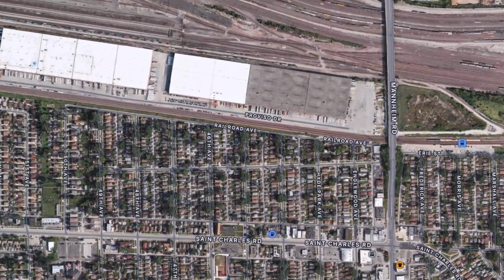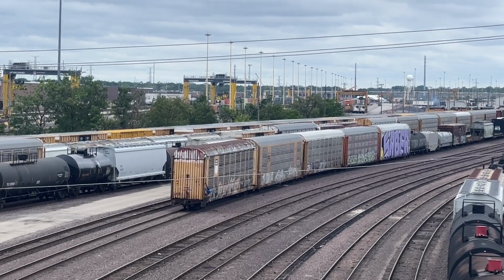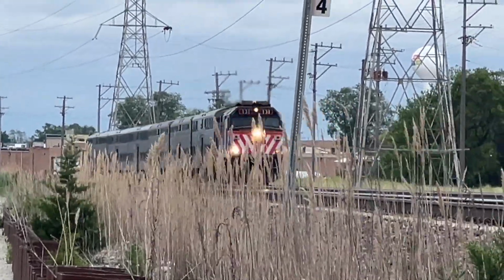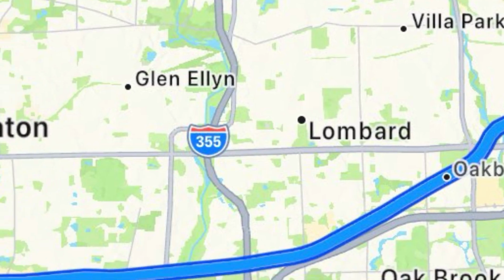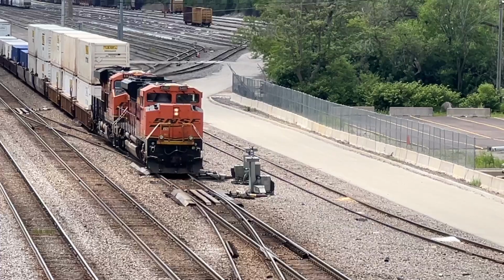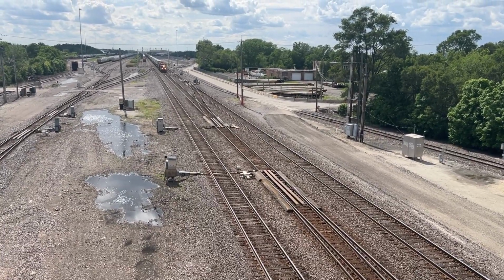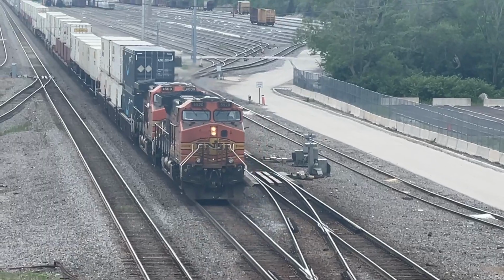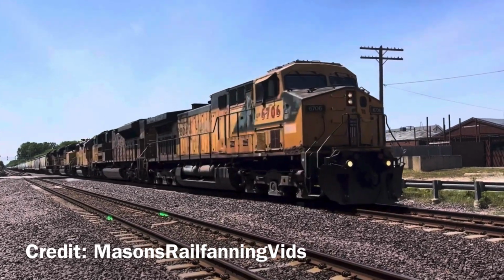UP In Proviso And BNSF In Aurora May 28th, 2024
The second part of my second Bensonville trip.
Too many GEVOs.